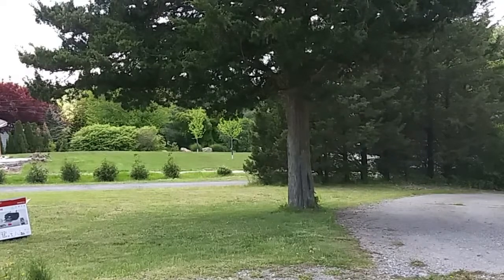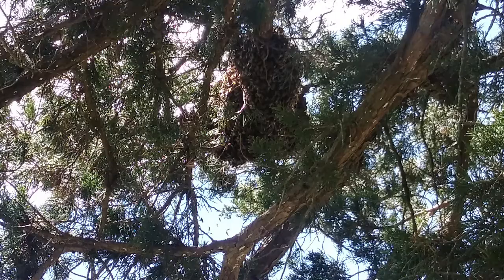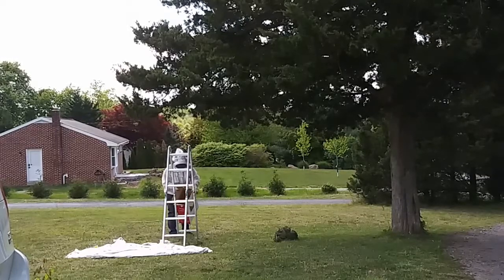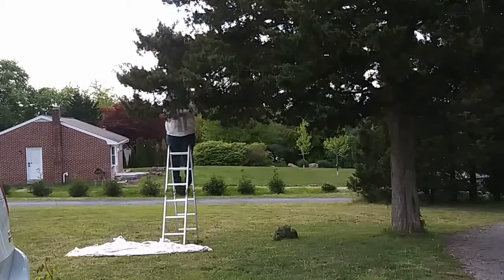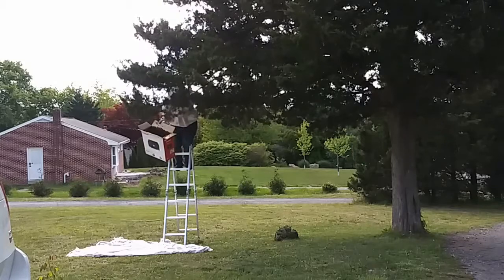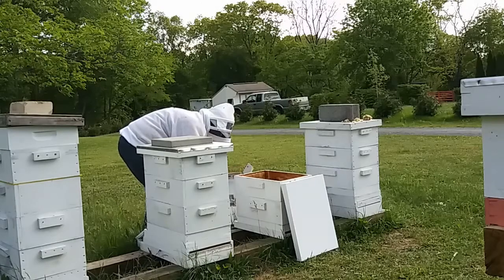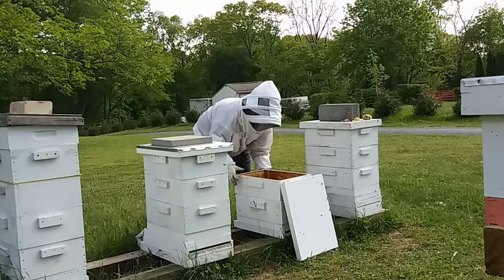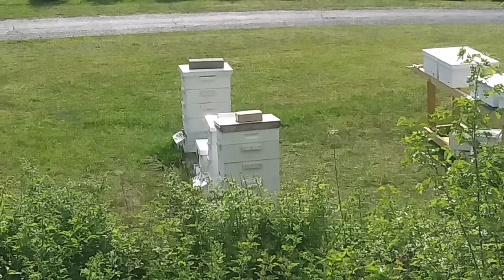Catching a honey bee swarm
I got to watch on of our hives swarm 5/13/2021. The swarm settled into one of our trees. Watch as I collect my very first honey bee swarm!